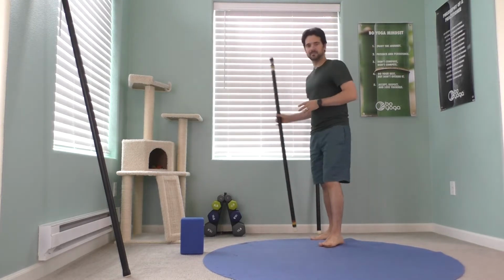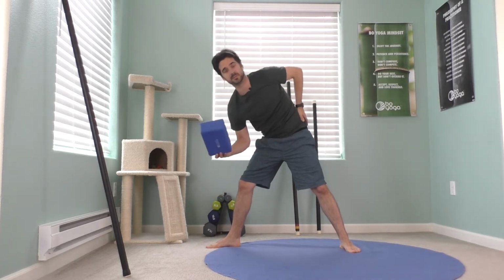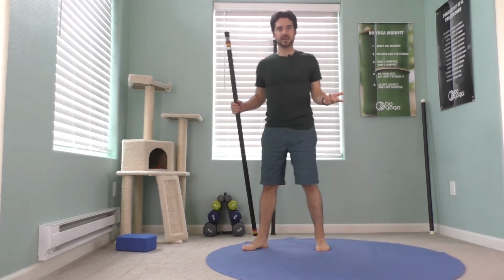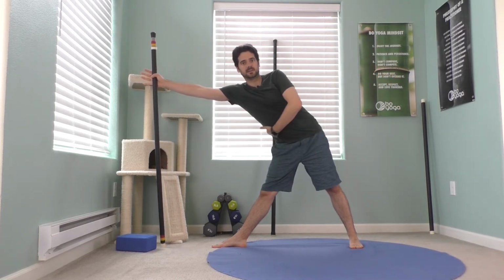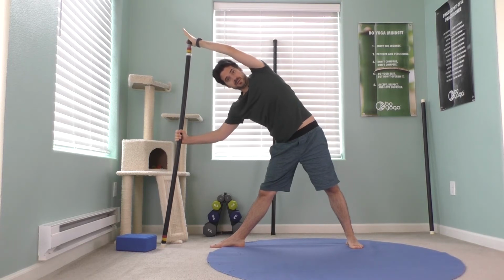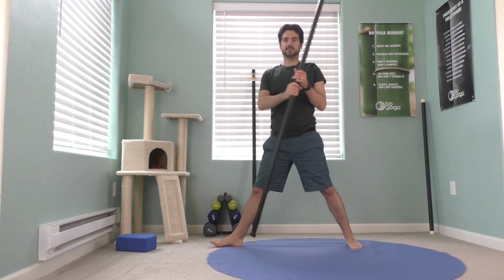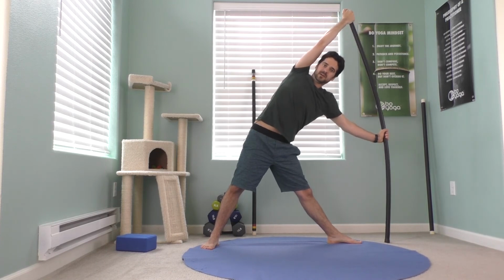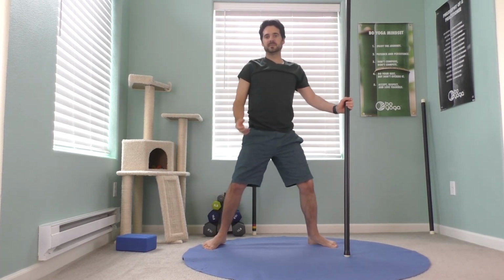How to do Triangle Pose Safely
Triangle Pose is one of yoga's most popular poses, yet it's also notorious as being one the most difficult poses to do safely and effectively.

Unless you have very flexible hamstrings and hip rotators, Triangle Pose will be extremely challenging to do with good form without any props.

Yoga Blocks are the most common prop to use with Triangle, yet it has some major limitations.

It is too small and ineffective for most people, especially students over 50 who may feel stiffer or have knee or hip injuries.

In this video, you will see how the Bo Yoga Balance Bar will make Triangle Pose, safer, easier and more effective than a yoga block.

Bo Yoga® blends the best of yoga, Qi Gong, and meditation using a unique Yoga Staff prop. The Bo Yoga Staff is padded, flexible, and lightweight, providing stability and ease to your poses and practice.

Bo Yoga is safe, accessible, and effective, giving you energy, balance, mindfulness.